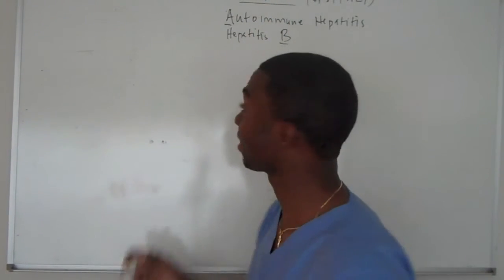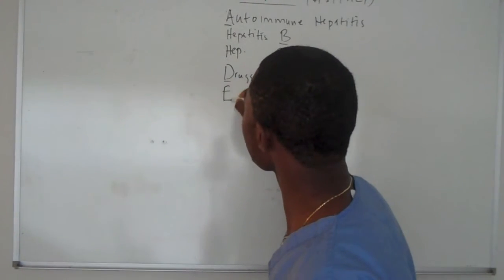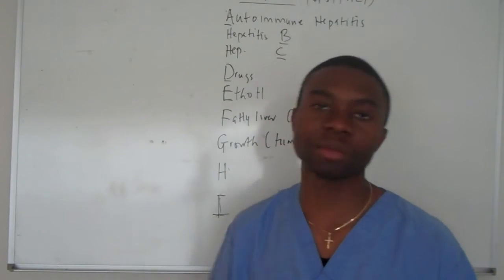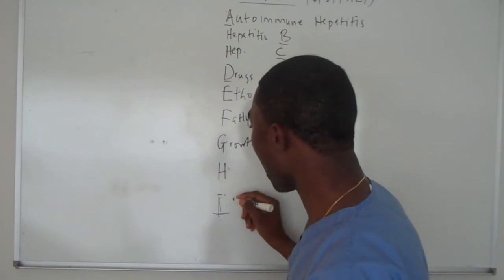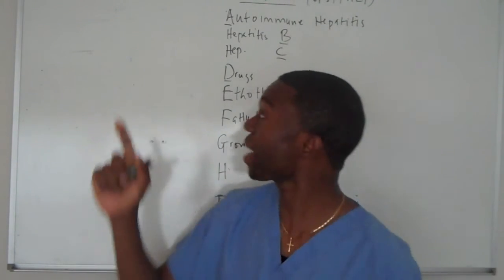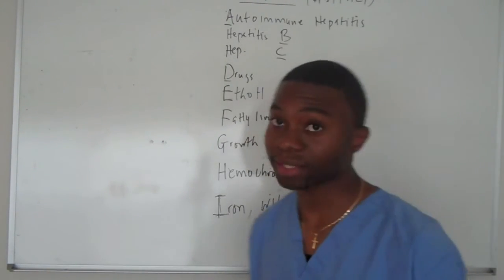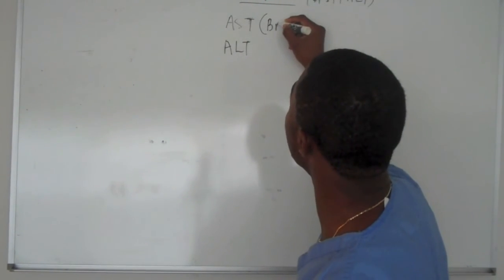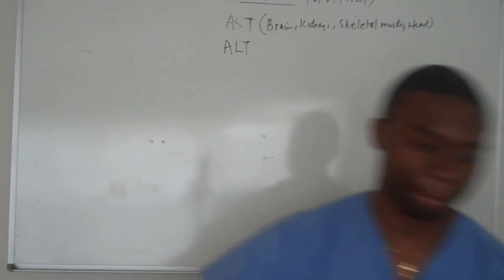Liver Function Test Part 2- HD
Liver function test is used to determine what pathological process is causing liver injury. combination of AST, ALT and ALP are lab values that can pin point you in such direction.